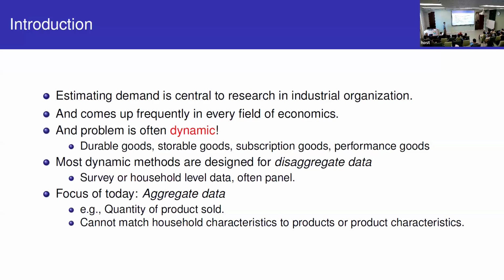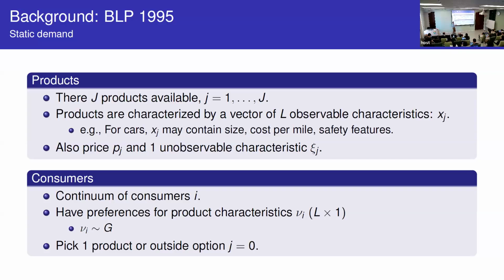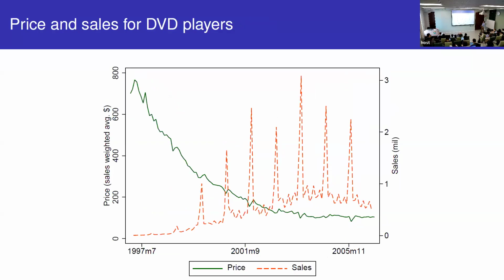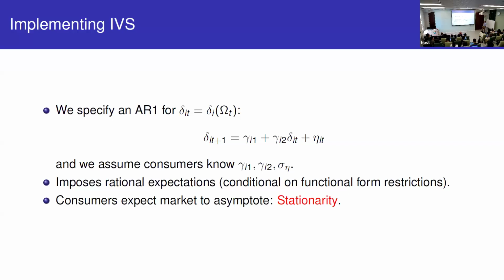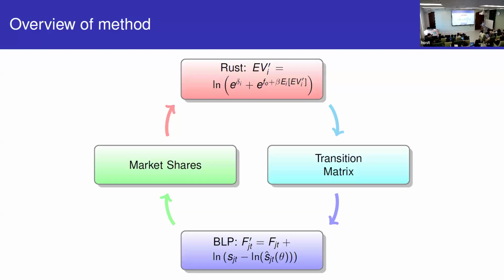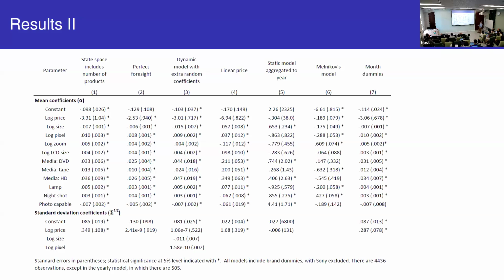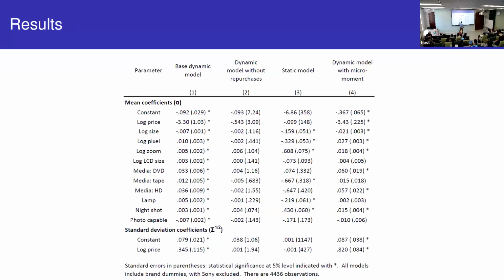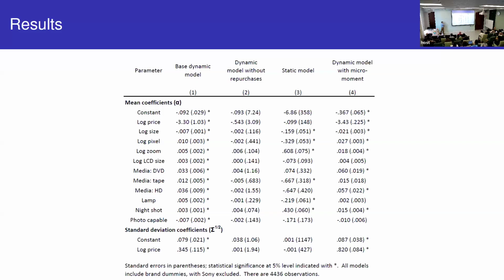DSE2025HKU Lecture 9 Marc Rysman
Econometric Society Winter School in Dynamic Structural Econometrics 2025 at HKU
December 8 to 13, 2025
University of Hong Kong
Lecture 9
Dynamic demand estimation with aggregate data
Marc Rysman